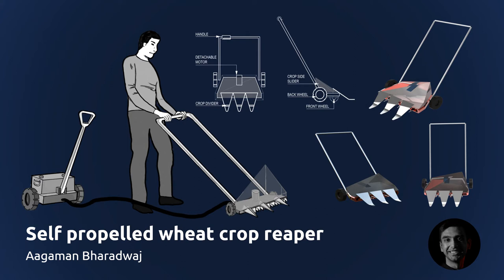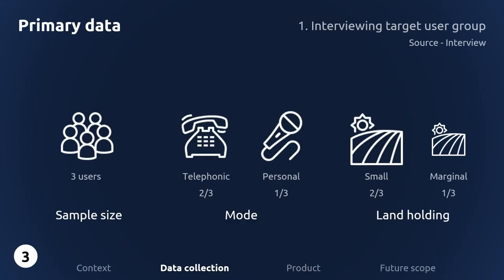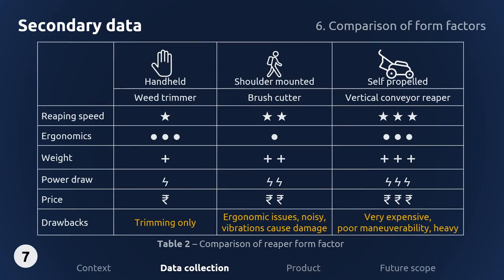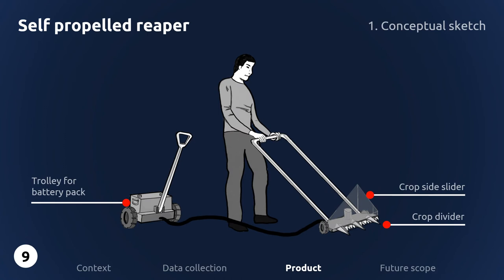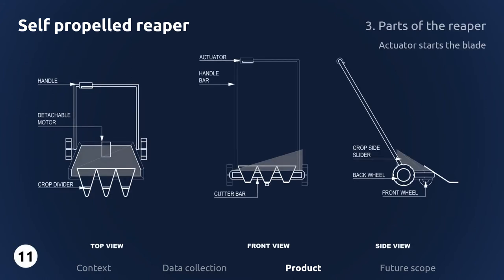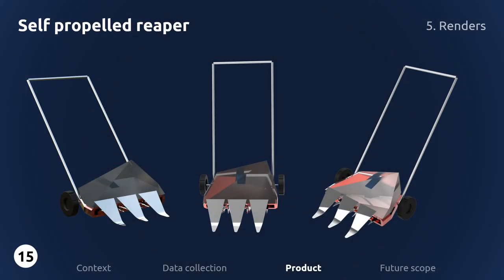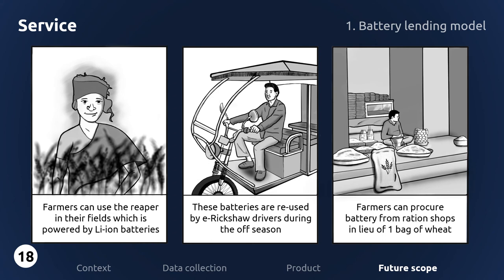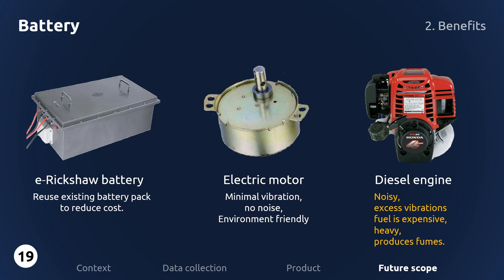Self propelled reaper for wheat crops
By Aagaman Bharadwaj - The project explores design of a reaper for cutting wheat crops. Goal was to design a low cost reaper through a simplified product design to reduce cost of manufacturing and a service model for renting batteries to reduce the cost of operating the equipment. This approach will facilitate marginal farmers who are harvesting wheat crops in India by providing them with a mechanised option for reaping their crops. Alternate energy source is used to mitigate environmental issues from conventional energy sources.